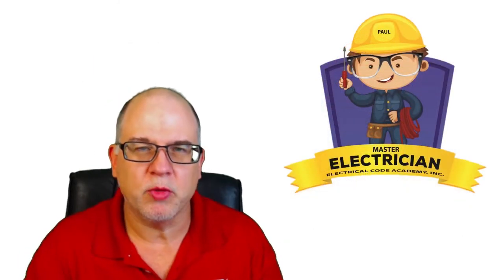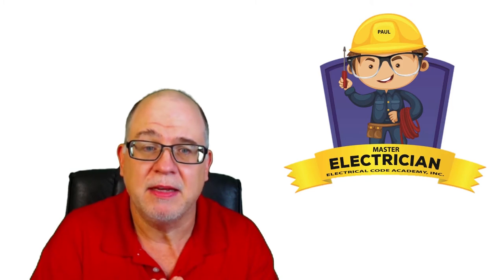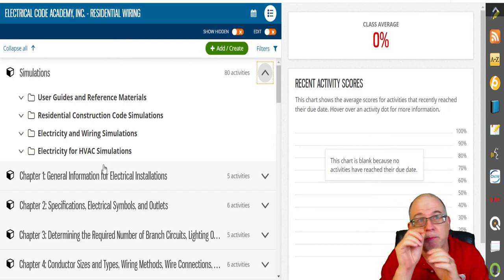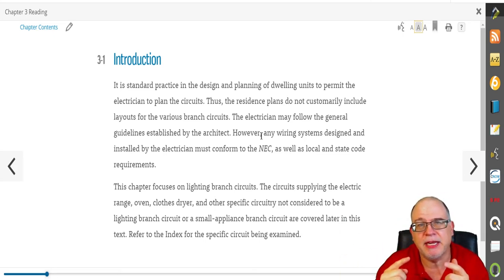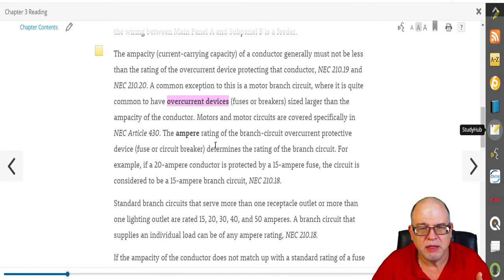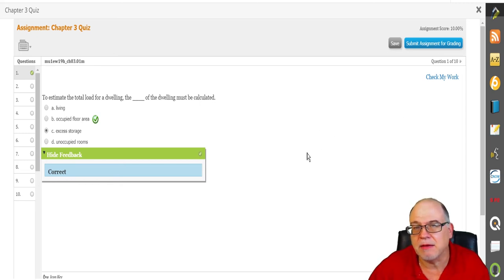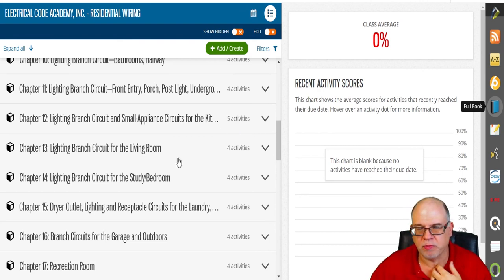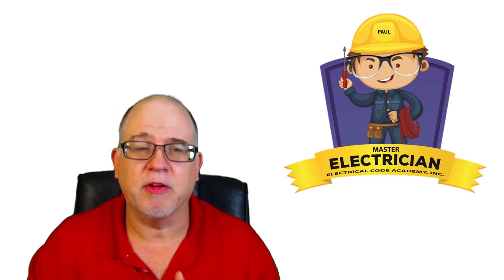Introducing- Residential Wiring 101 Course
Introducing the most extensive course on Residential Wiring ever made with the ongoing instant access to our instructors. This course will cover all aspects of Residential Wiring in extreme detail. The courses are available for corporate (Bulk) students or the individual student. This course is our 1st Year Program with 365-day access.